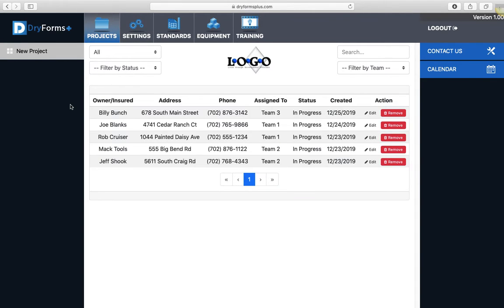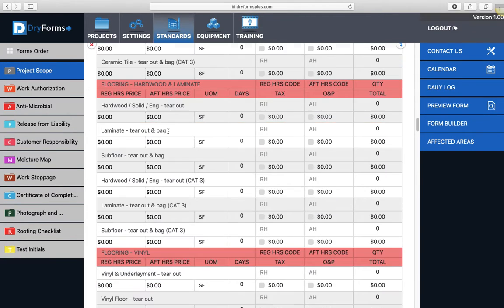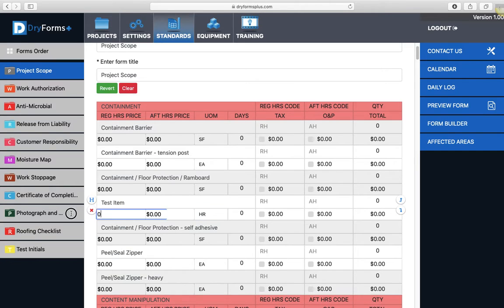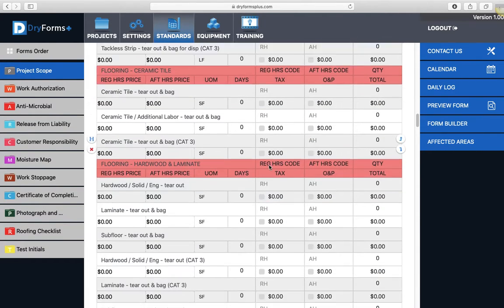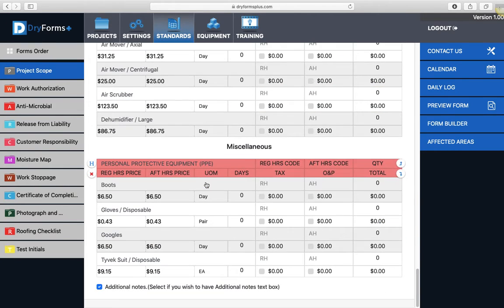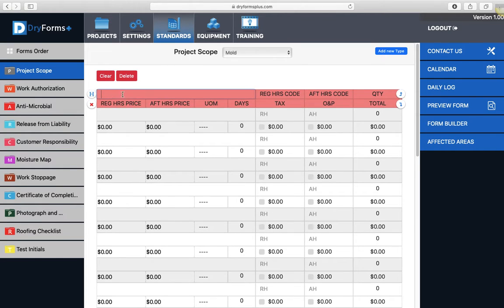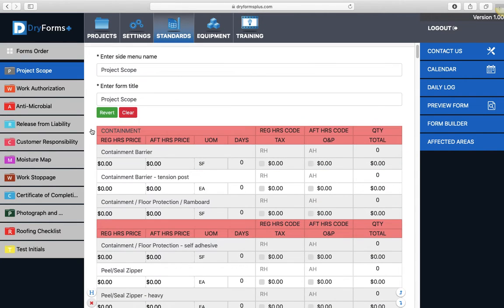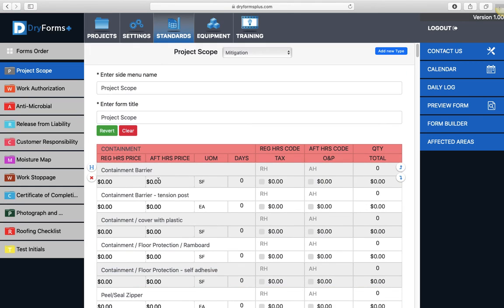Dry Forms Plus - Standards Scope Forms Training Video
Dry Forms Plus is the perfect document and equipment management solution for any serious restoration contractor.
Between our website and mobile app, you’ll experience an infinitely faster, more efficient way to manage your company’s documents and meet your company’s needs. Track your equipment inventory in real-time. Document your project information and notes on our digital call reports and daily logs. Streamline your entire company with professional, fully-customizable standard project scopes and contract forms.
There’s no limit to the amount you can achieve with Dry Forms Plus technology—and we mean that literally. The number of contract forms you can create is totally unlimited, so you can handle all the paperwork you could possibly need!
You can improve your productivity while keeping organized like never before. You’ll also be able to collect on-site electronic signatures, moisture maps, and psychrometric report readings. And when the job is complete, our review requester will automatically send your clients a request to leave an online review.
Not only will you be able to easily print and email all your documents, but you’ll also be able to instantly save them all to the Dropbox cloud. This makes it simpler than ever before to upload project documents to your estimates or invoices, while also keeping all your pictures and videos organized and easily accessible.